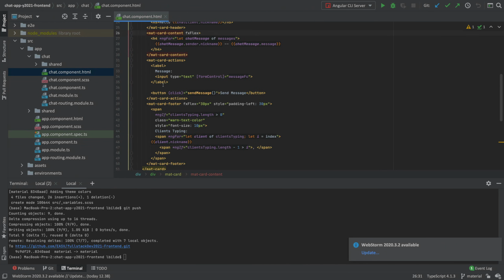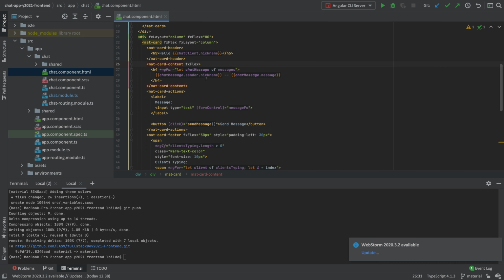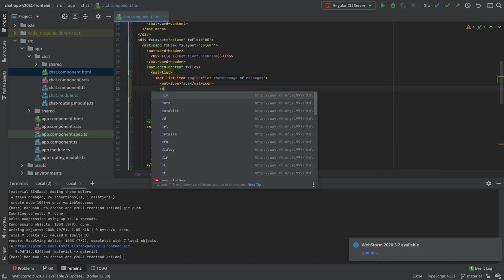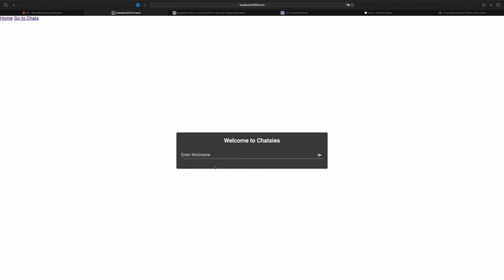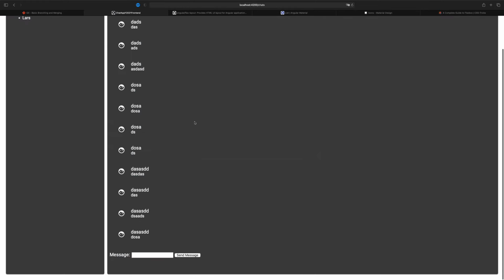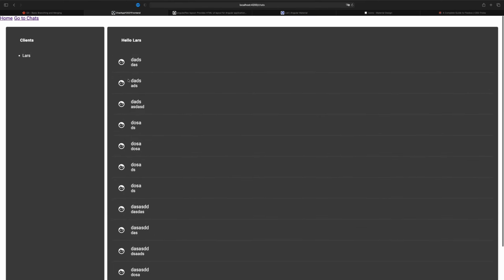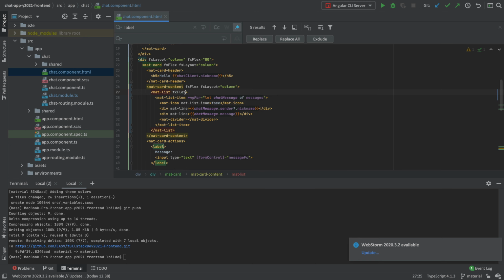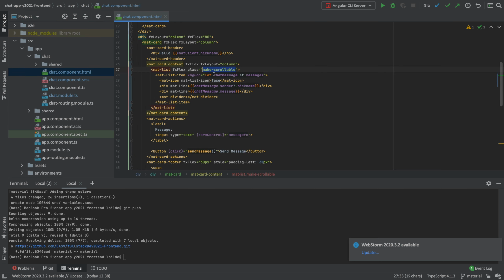Fullstack2021 | p50 | Angular Material | List Items and adding scrolling to list to keep panel stati